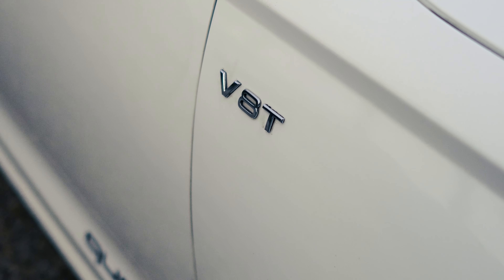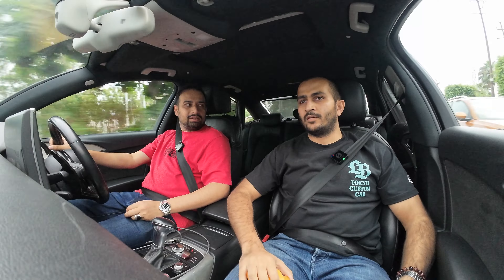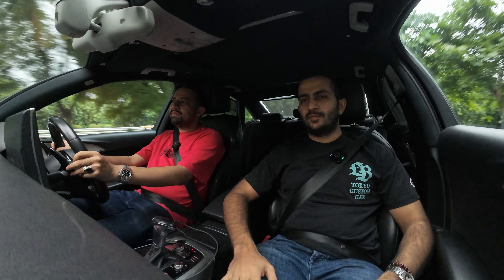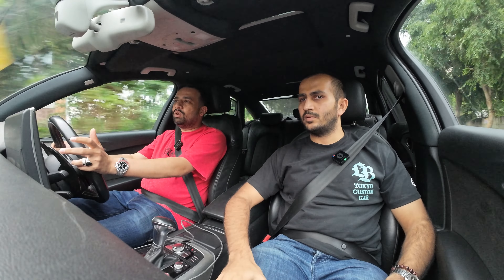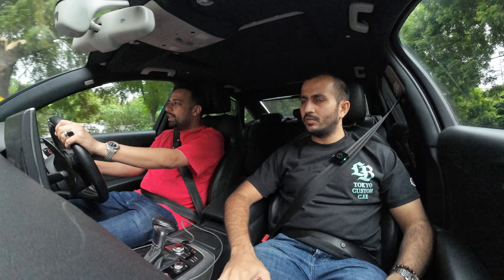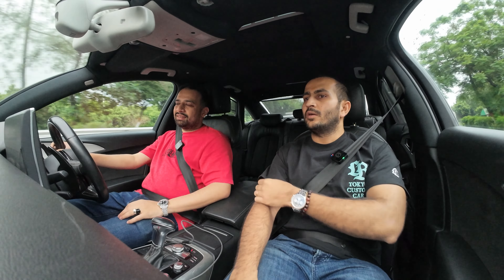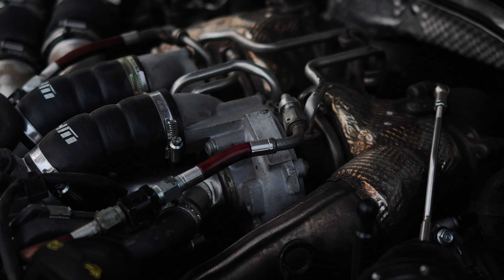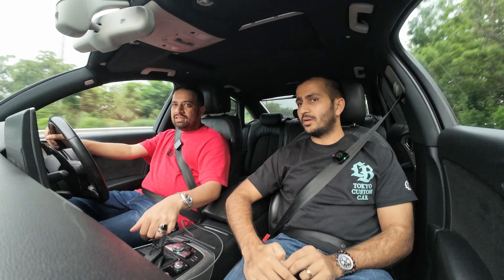650+ BHP Stage 3 Audi S6 - A drive with Kashif Nazim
Join us as we dive into the exhilarating world of high-performance tuning with Kashif Nazim and his incredible Stage 3 tuned Audi S6. This isn’t your average S6—this is a monster on wheels, masterfully tuned by the legendary Philippos Matthai from Speedsport. With multiple maps changeable on the fly, this Audi S6 can go from a refined daily driver to an all-out performance beast, delivering a staggering 600 horsepower and 800 Nm of torque in its most conservative map.

In this video, we take you on an unforgettable drive, exploring the intricate details of the modifications that have transformed this Audi S6 into a high-octane machine. Kashif shares his passion for pushing the limits of performance, discussing everything from the advanced tuning process to the custom exhaust system that roars with every throttle.

Whether you’re an Audi enthusiast, a tuning aficionado, or just someone who loves cars that break the mold, this video is packed with insights and adrenaline. We’ll break down the work done under the hood, the experience of driving a car that’s been tuned to perfection, and the sheer joy of unleashing this much power on the road.

Discover why the Audi S6 is a force to be reckoned with in the world of high-performance sedans, and see what happens when you push the boundaries of what’s possible. Don’t miss out on this deep dive into one of the most thrilling driving experiences you can have!